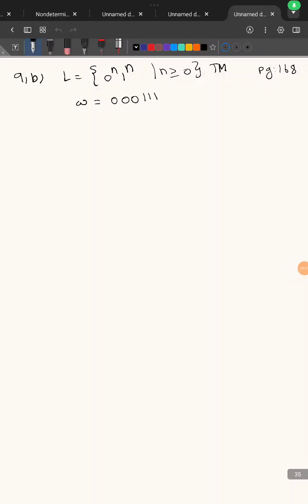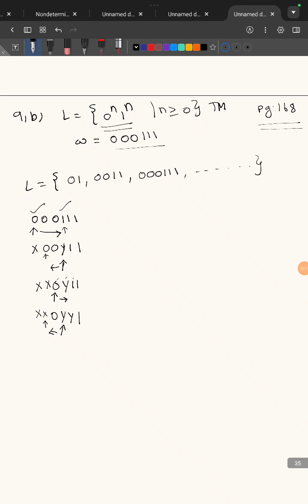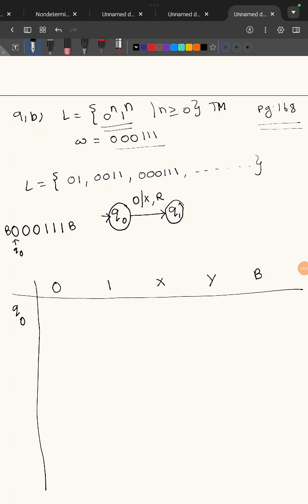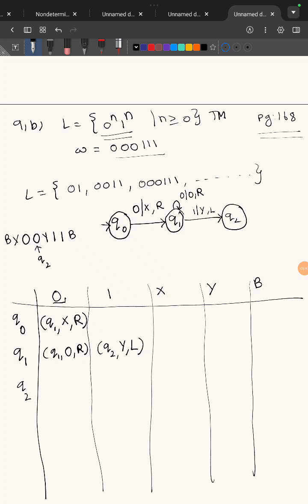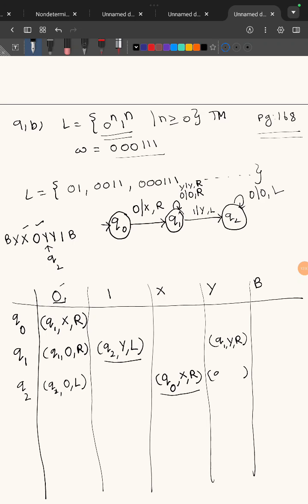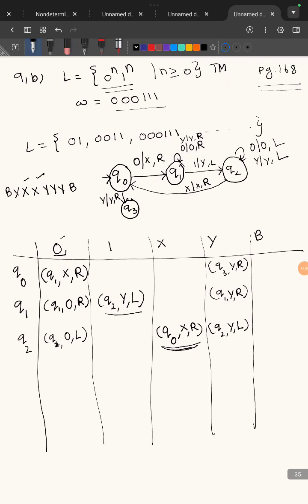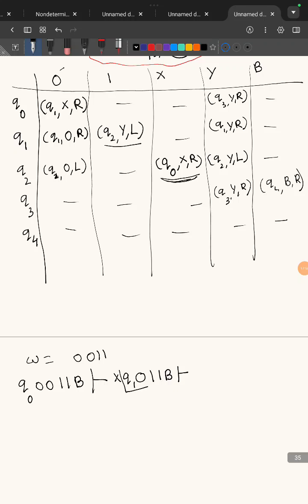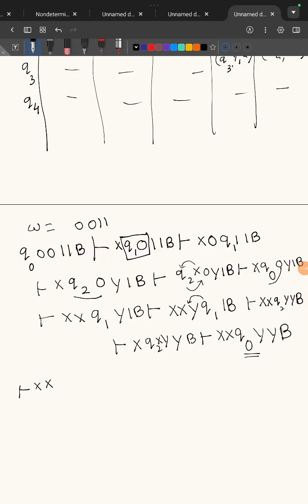BCS503 model QP 9 b